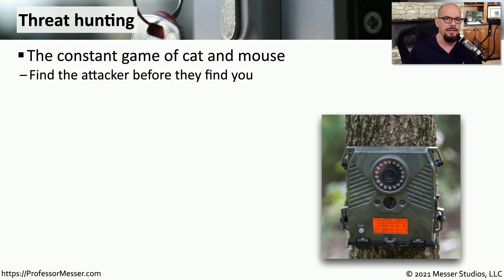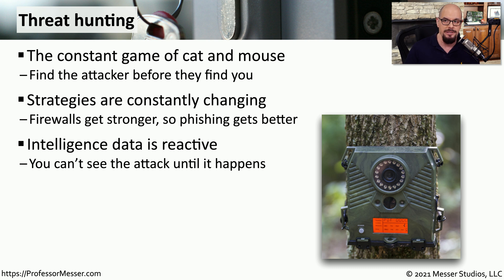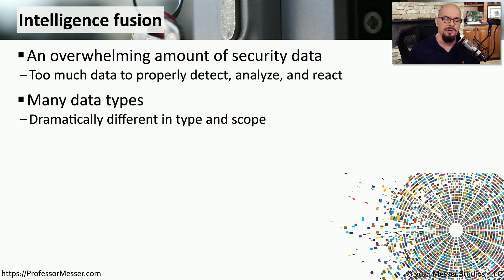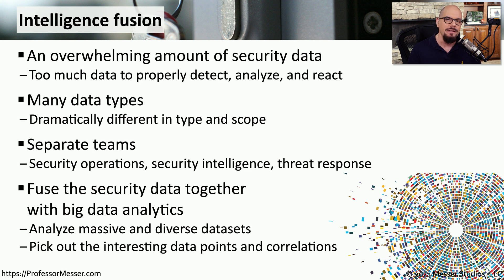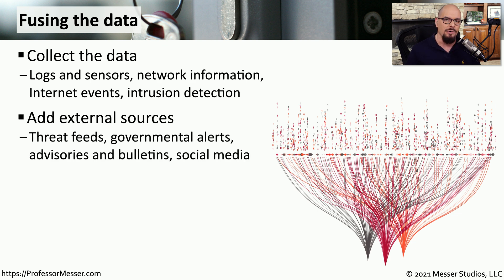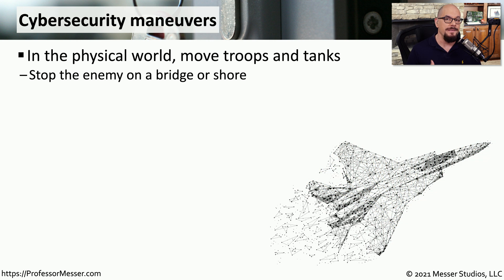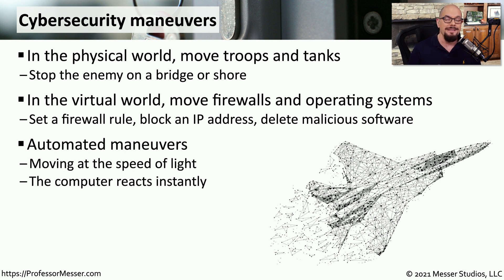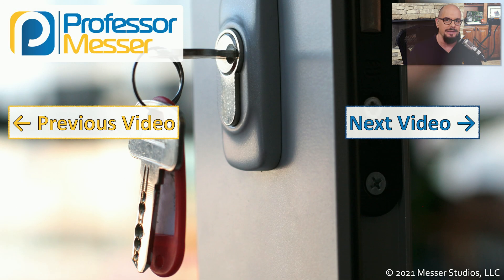Threat Hunting - SY0-601 CompTIA Security+ : 1.7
If you can’t find the threat, then you can’t stop it. In this video, you’ll learn about intelligence fusion, big data analytics, and cybersecurity maneuvers.